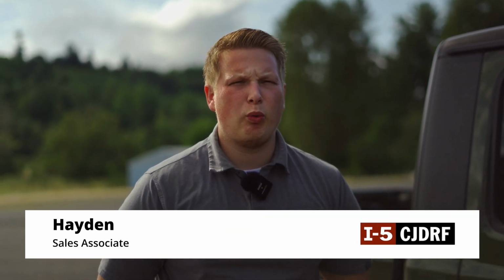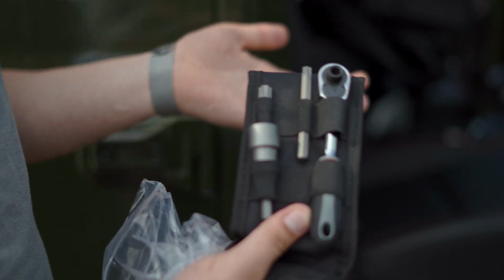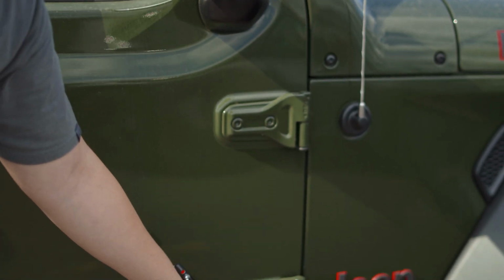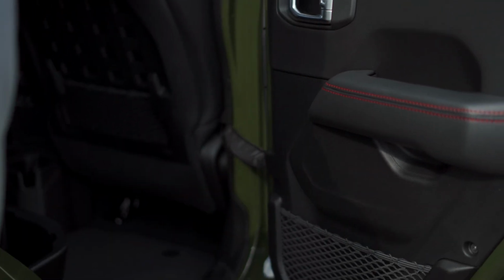How to Take the Doors and Roof Off of Your Jeep Gladiator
Using the standard Torx tool kit, Hayden shows you how to take the doors and roof off of the 2022 Jeep Gladiator.

for current offers on new Chrysler, Jeep, Dodge, Ram, and FIAT vehicles.

I-5 Chrysler Jeep Dodge RAM Fiat
1560 NW State Ave, Chehalis, WA 98532
Be Bold. Be Kind. Be Awesome.™